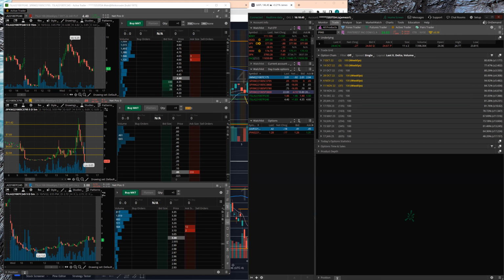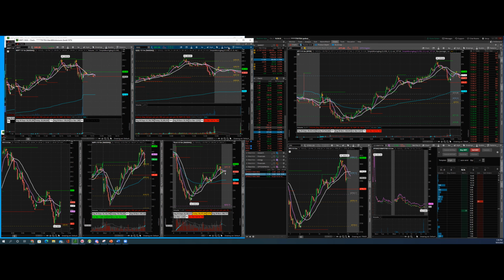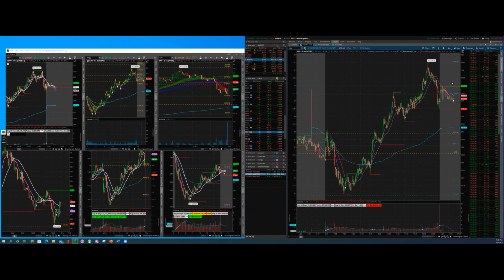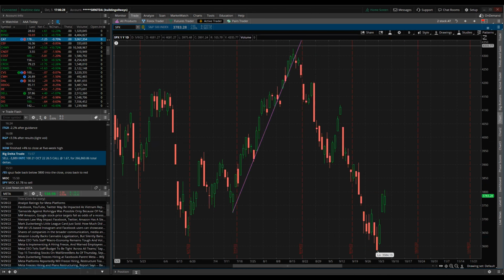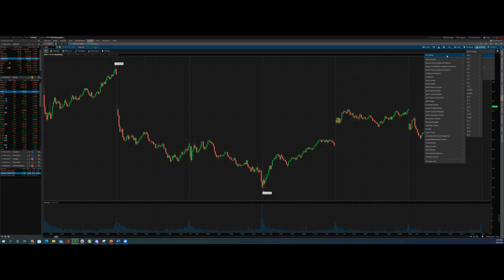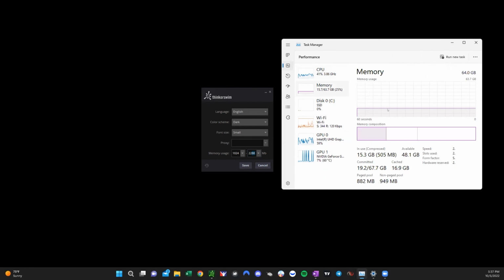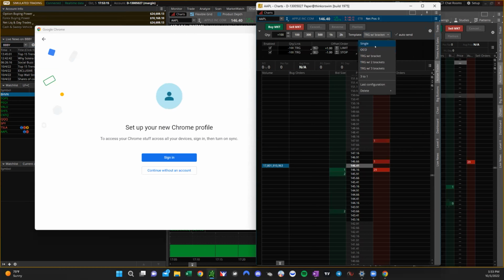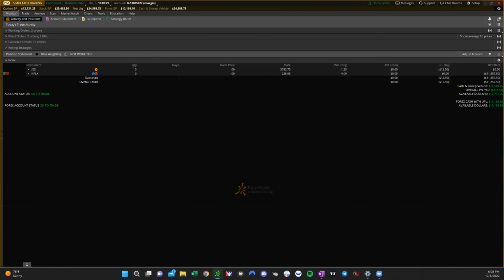ToS Layout n Tricks - Think Or Swim TD "The Goat Edition"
We go through a few ways of laying out Think or Swim from TD Ameritrade for your desktop..  Lots of tips & tricks to get ahead of the game including Active Trader, different indicators, etc.

Shorter clips to come. This is the Goat Edition.